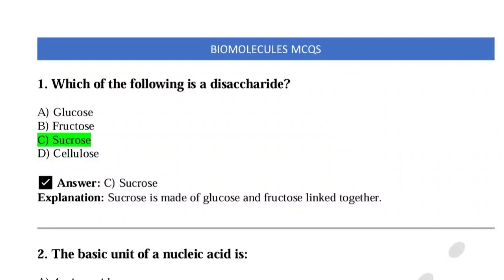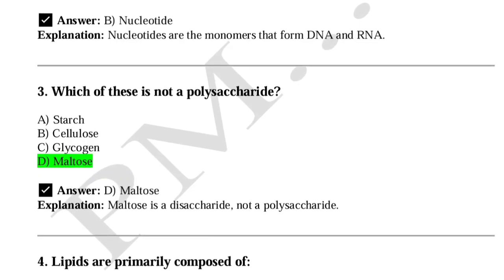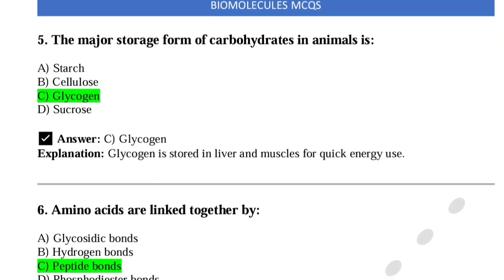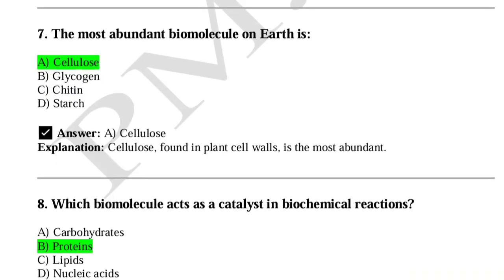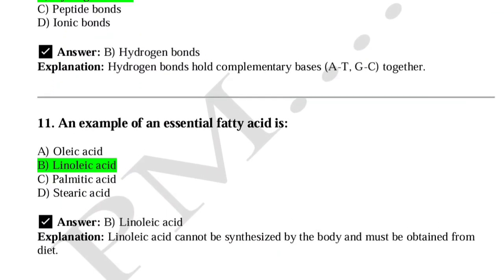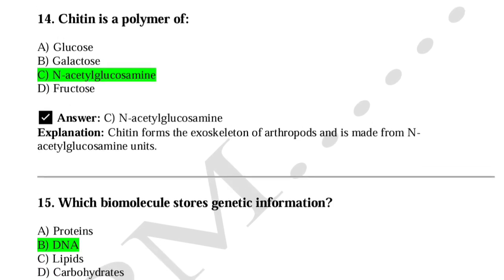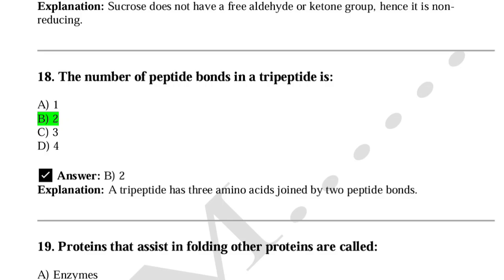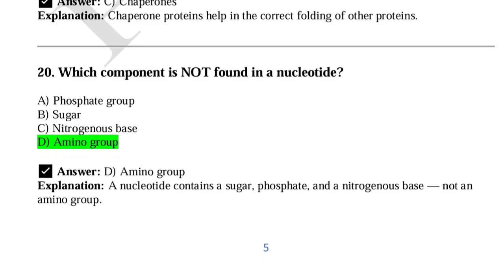Biomolecules 20 IMP MCQ